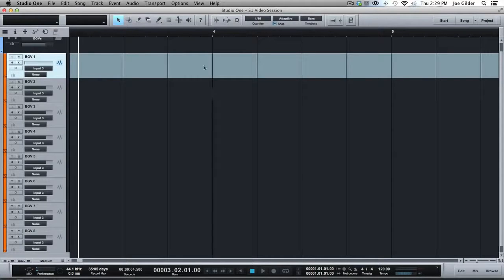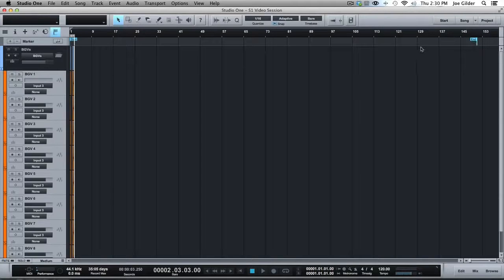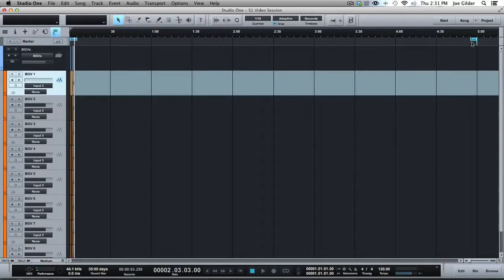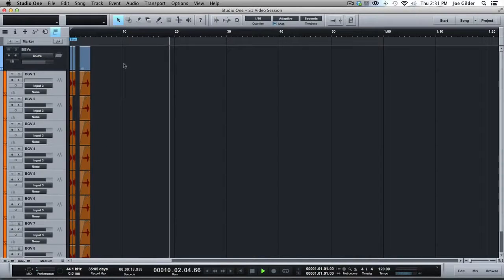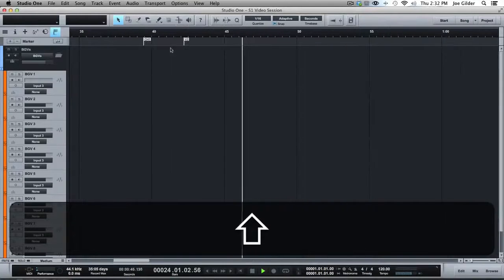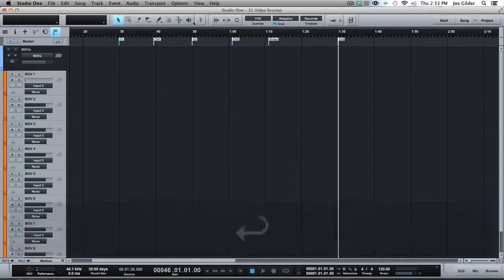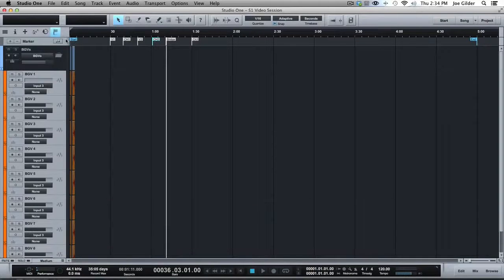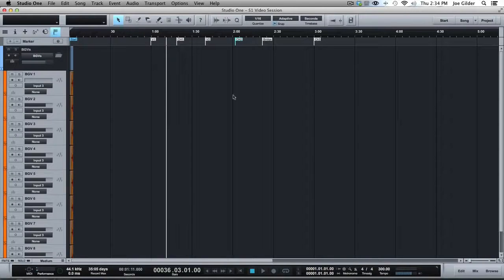Joe Gilder's Studio One Tutorial Series Episode 33: Markers and the Markertrack